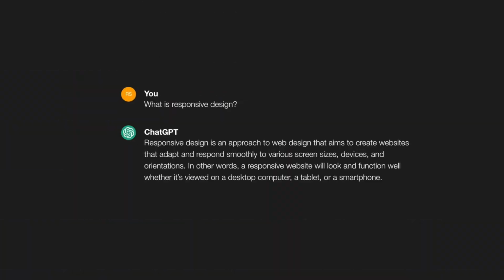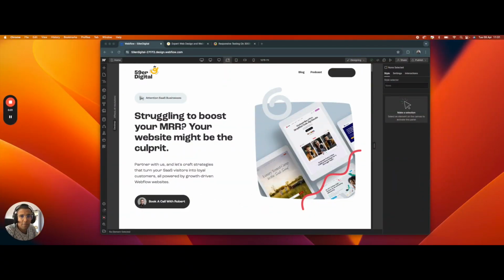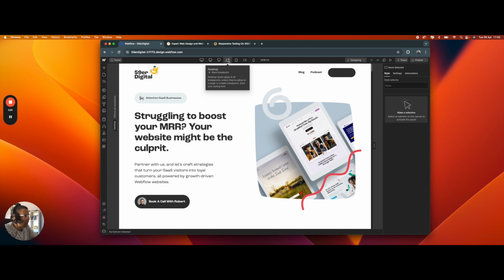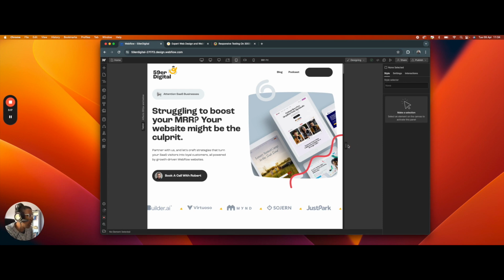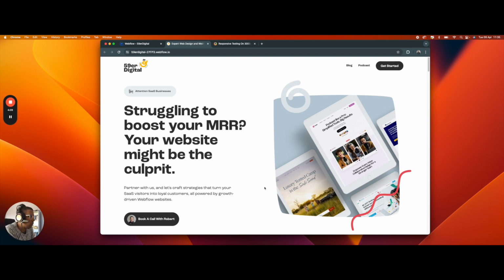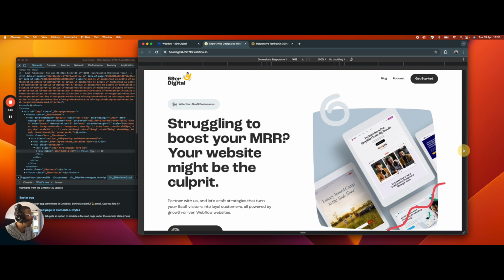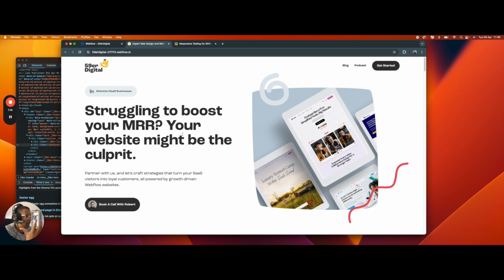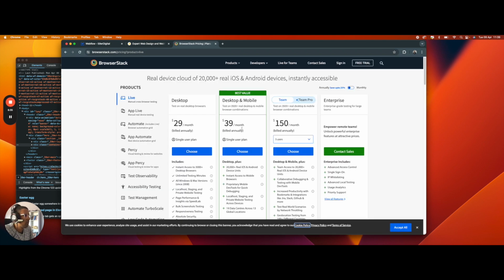How to Make Sure Your Webflow Website is Responsive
Is your beautiful Webflow site turning into a mobile mess? Are you tired of endless tweaking to make it responsive? This video is your knight in shining armour!

Learn the essential principles of responsive design and why it's crucial for your website's success in today's mobile-first world. We'll then dive into a step-by-step process I like to follow when developing websites.

Plus, discover:

✅ Why responsive design is a Google ranking necessity
✅ How a non-responsive site hurts user experience and conversions
✅ Pro tips for building websites that adapt seamlessly across all devices